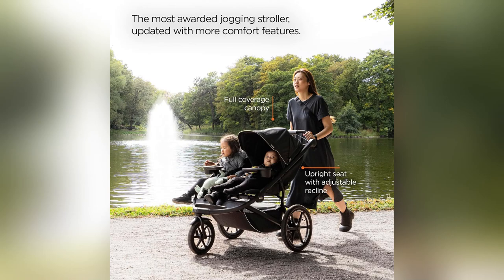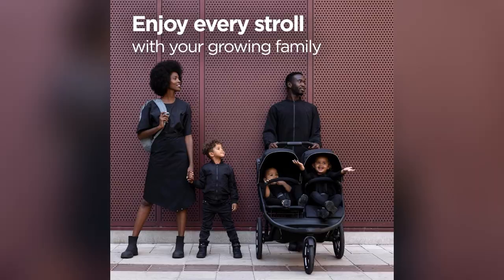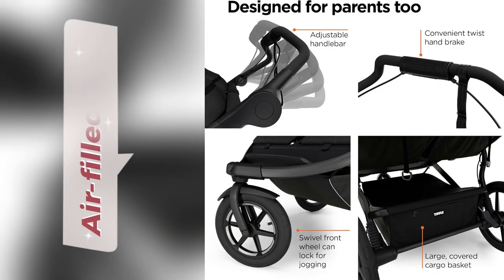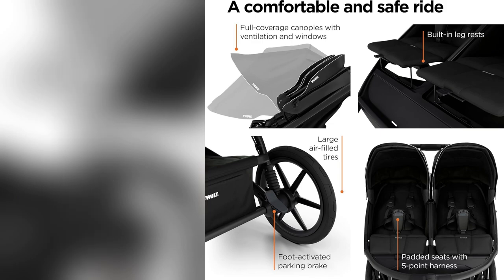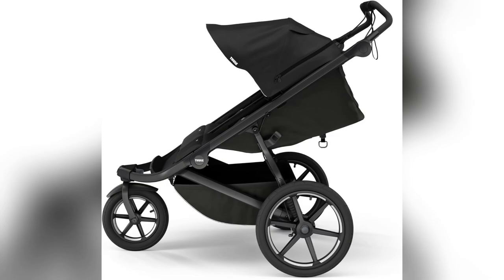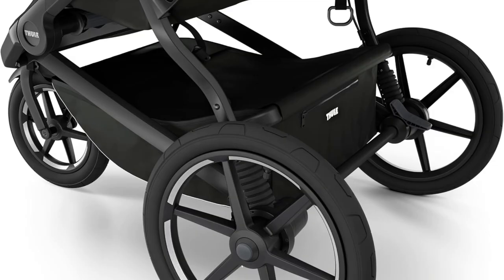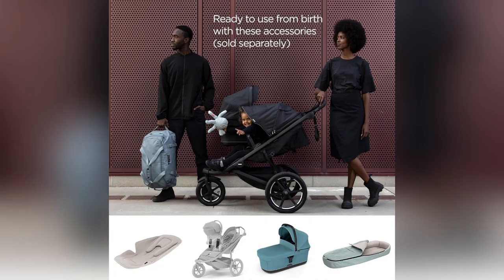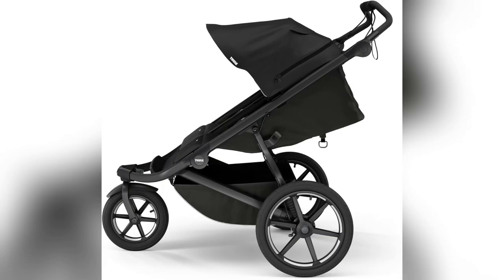onlineshopping thule urban glide stroller suspension system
More Options

Thule Urban Glide 3 Single Child All-Terrain Stroller, Full-Suspension System, Air-Filled Tires, Upright seat with Adjustable Recline and Built-in legrest